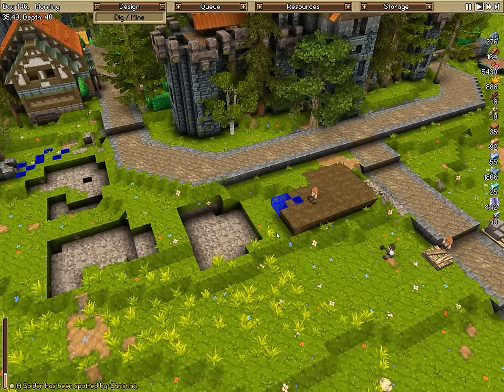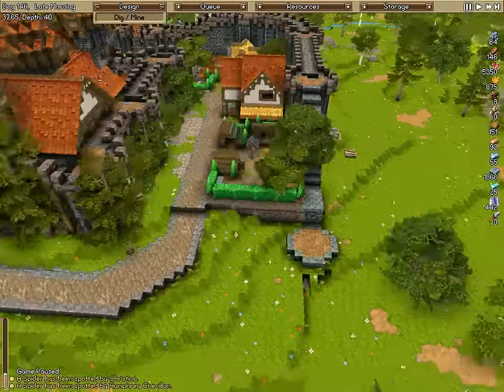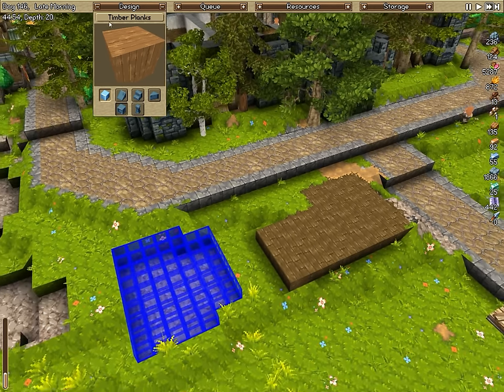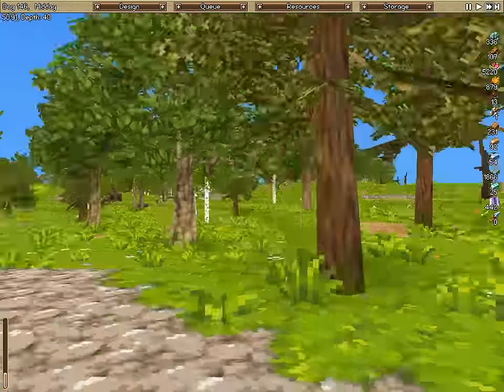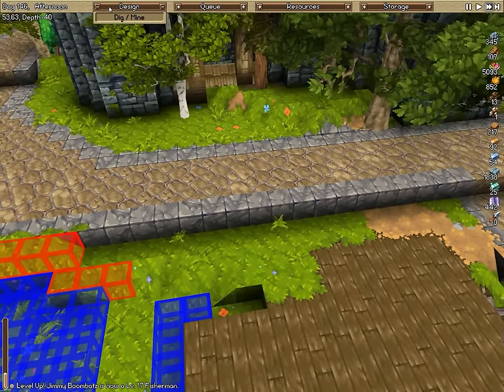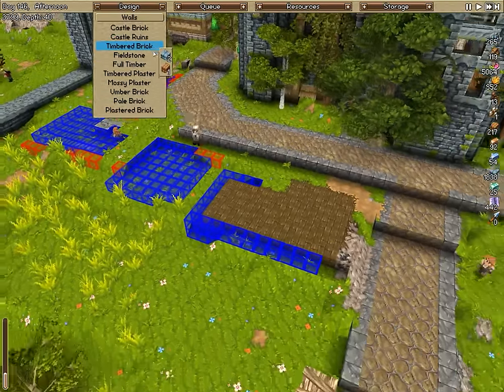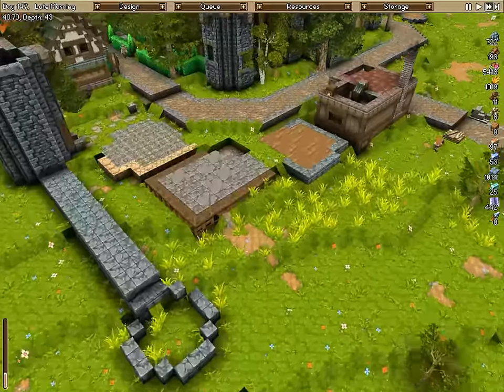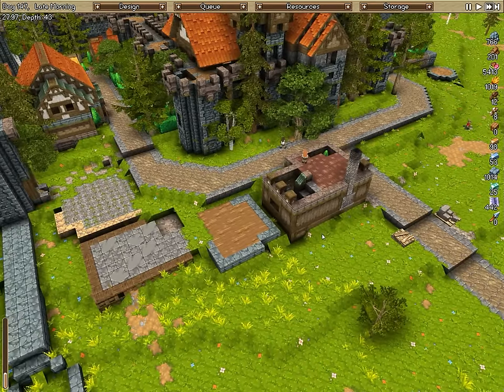Timber & Stone | Lets Play Episode 24 | New Homes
Hello and Welcome to Timber & Stone episode 24!

We add two new homes to the inner city this episode. Resources are getting tight and we will have to start production on more items before crafting more buildings. The homes are rather small so that the larger civic builds wont be over shadowed by homes. Hope you enjoy the looks and feel of the city!

Let me know if you have any names for the townsfolk! If you want a specific building - let me know that as well.